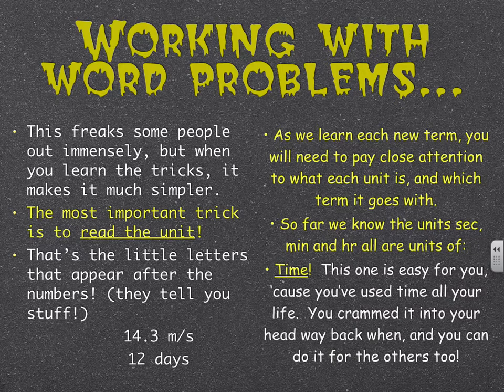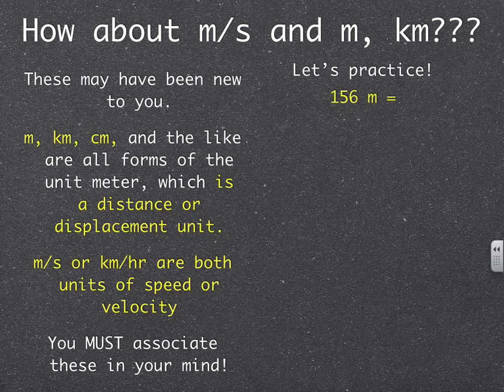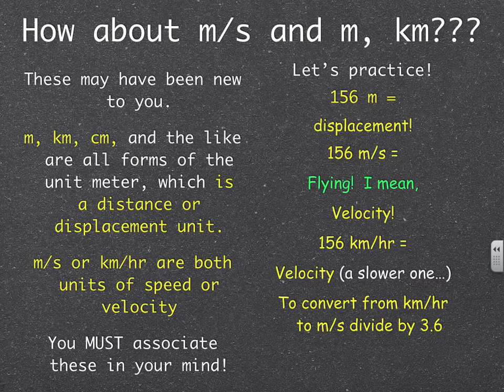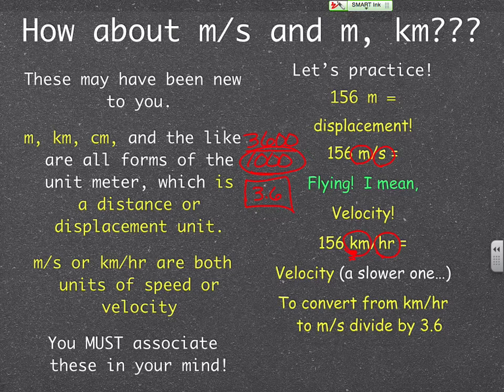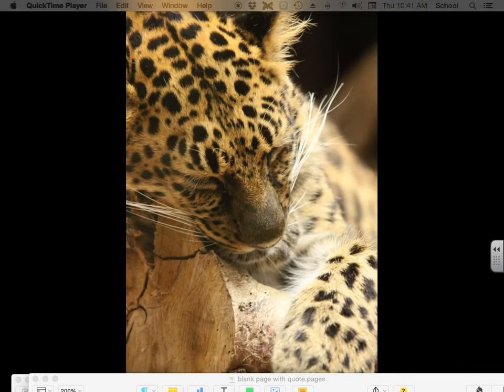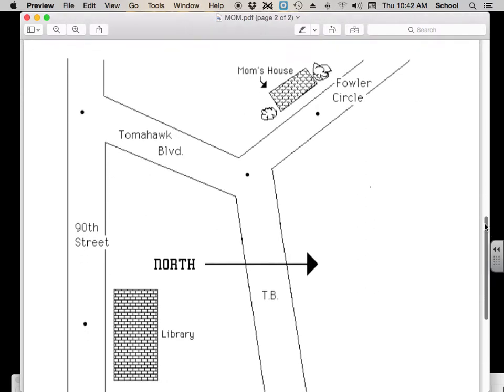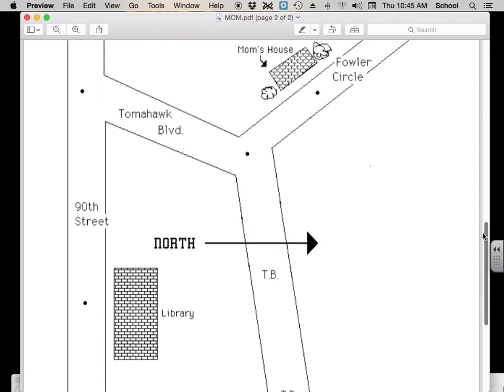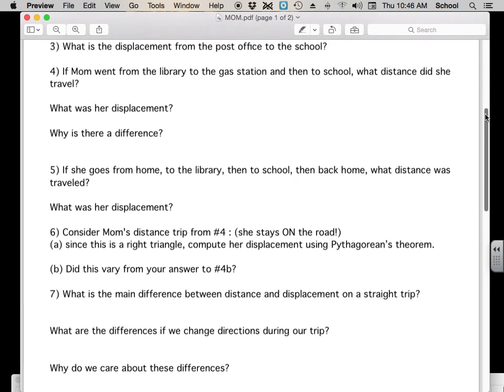Pbs A, Intro to mom lab